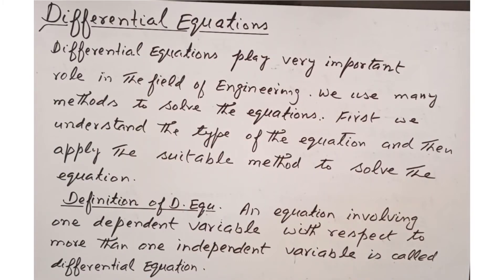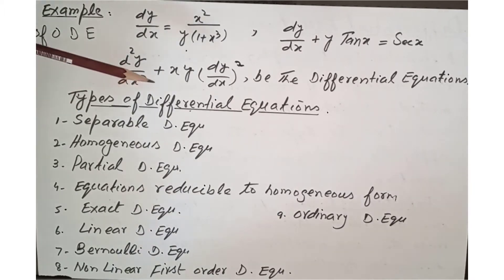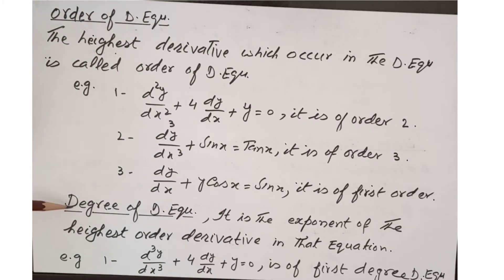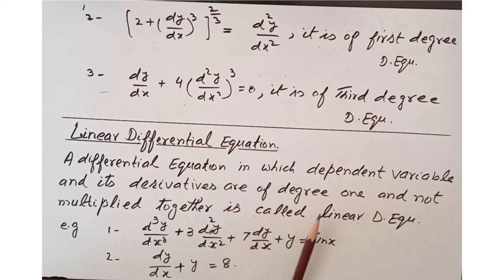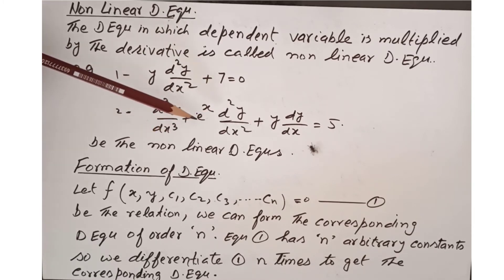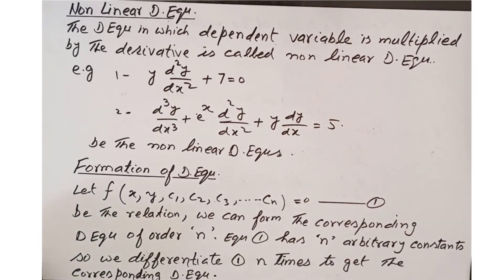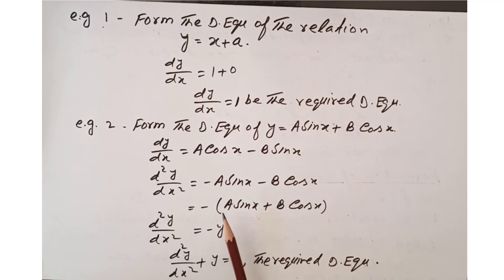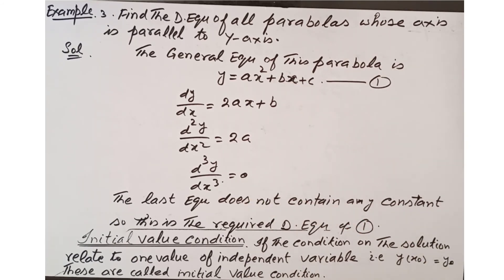Definition of Linear and Nonlinear Differential Equations With Examples